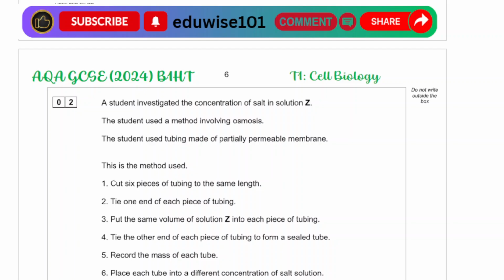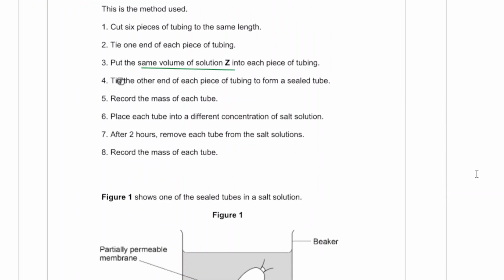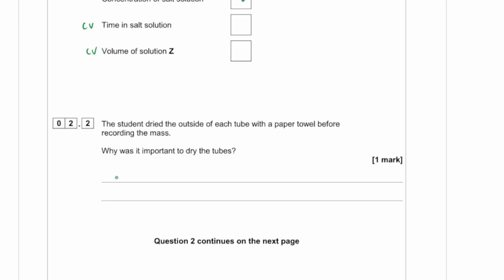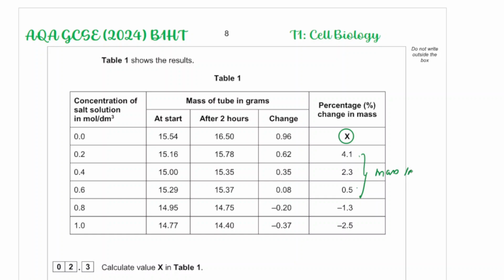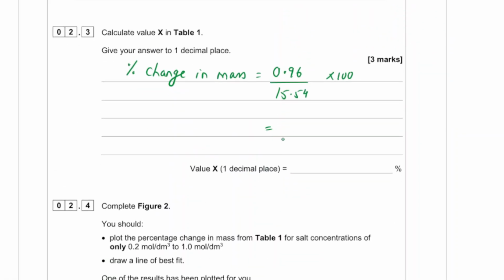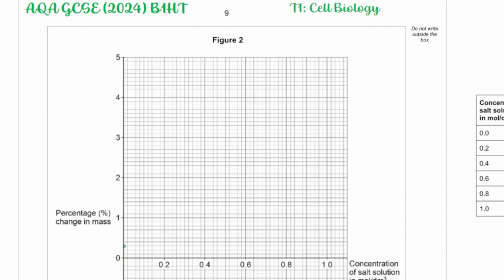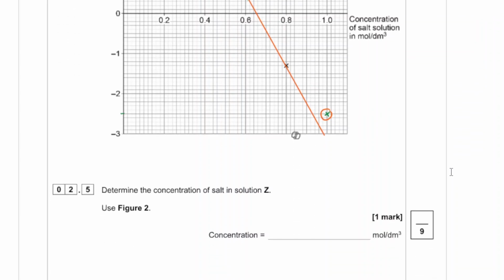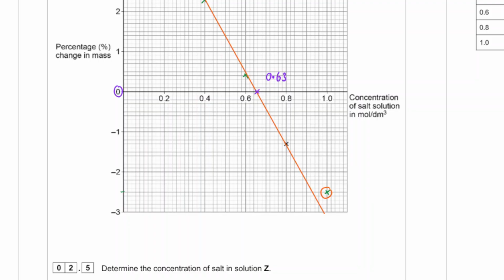AQA GCSE (2024) Combined Science Biology Paper 1: Q2 Higher Tier Cell Biology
This Question tests students on their understanding on:
Topic: T2 - Cell Biology
Focusing on: Osmosis required practical / Interpreting data and drawing graphs

This video is suitable for students sitting the Foundation or Higher level in Combined / Separate Biology paper. It is also useful for those sitting other examination boards such as OCR IGCSE EDEXCEL as well. Suitable for Levels 5 and above.